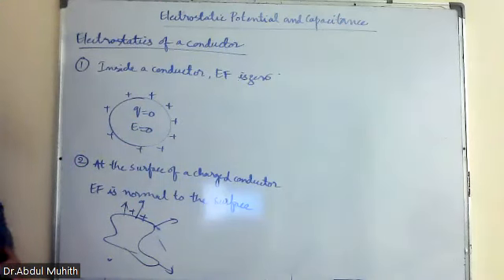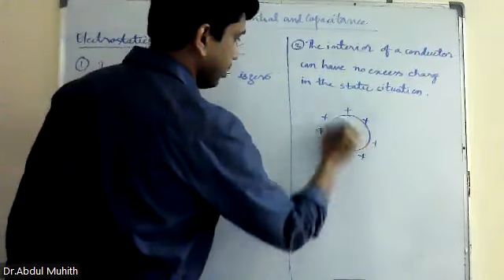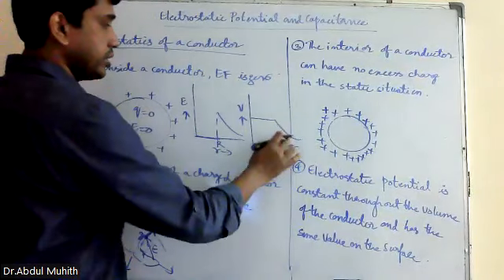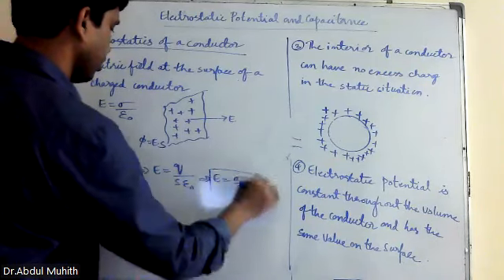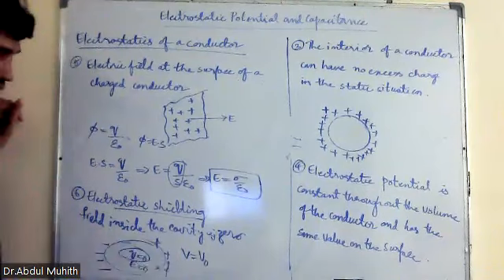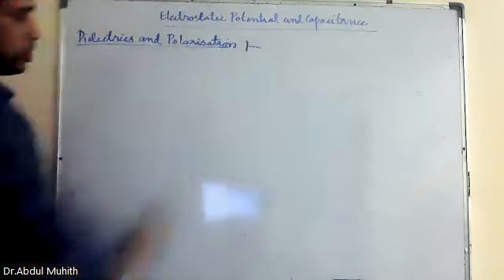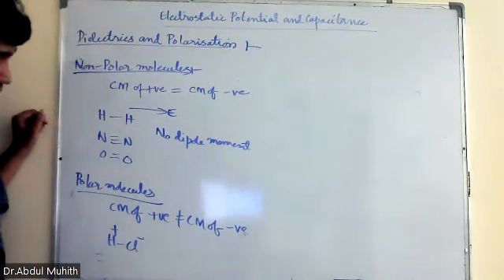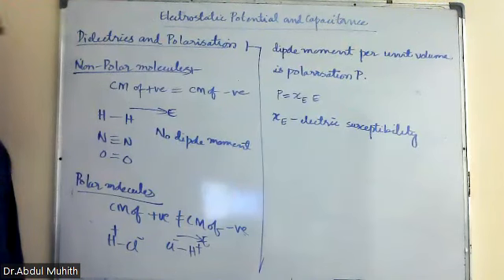Electrostatic Potential and Capacitance -Revision-CBSE class 12